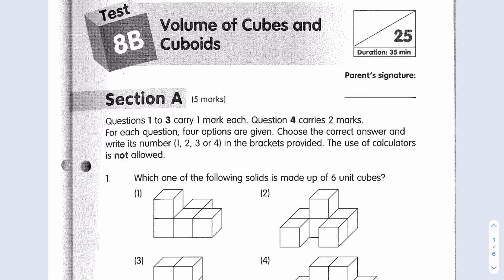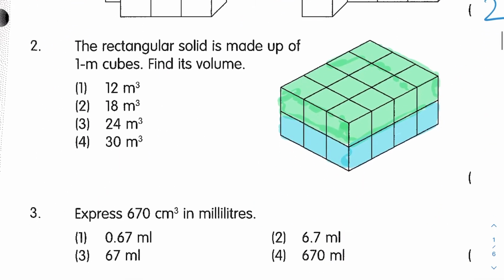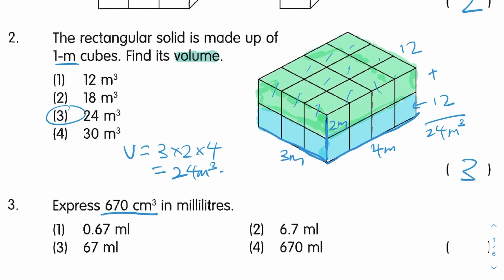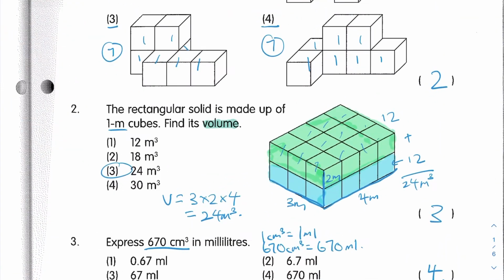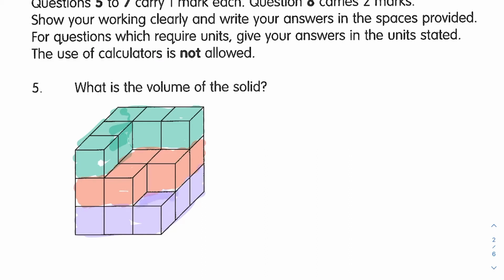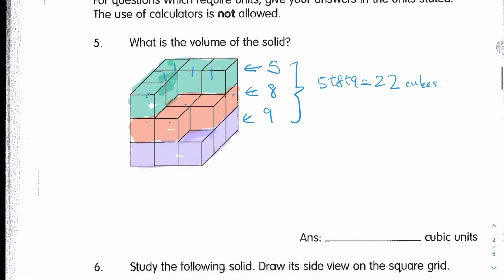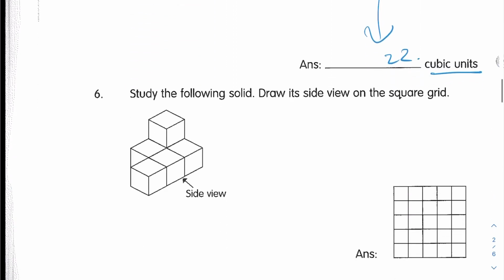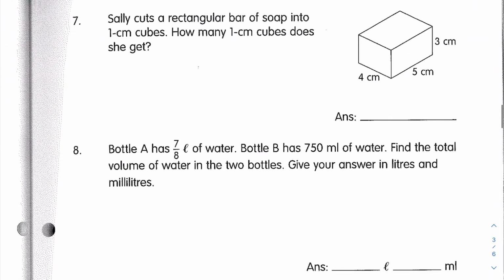Test 8B - volume of cubes and cuboids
Watch this video for explanations on how to tackle questions 1-8 of Test 8B.